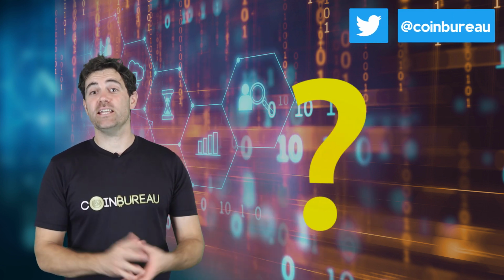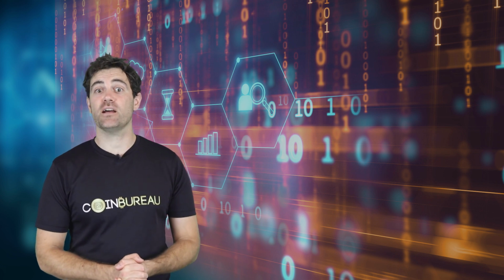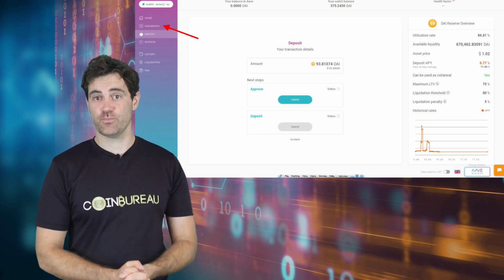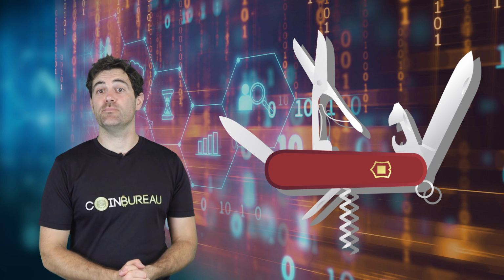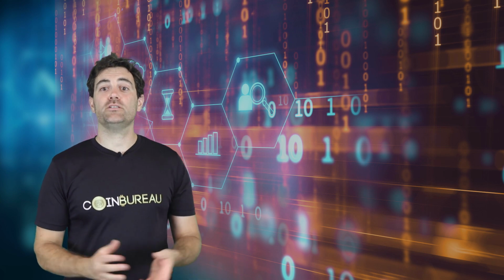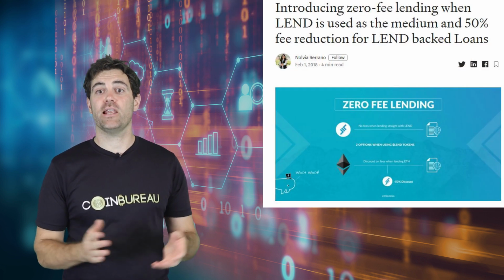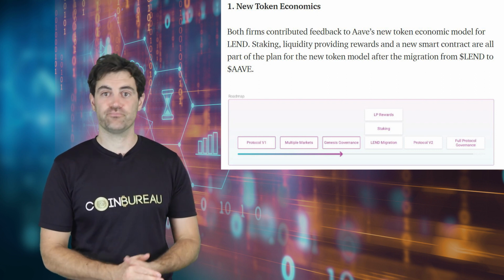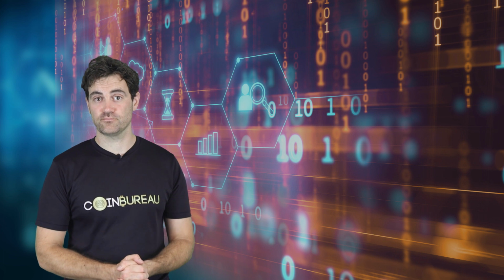Why Aave & LEND Has CRAZY DEFI Potential!!💯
- TIMESTAMPS -
0:00 Intro
1:44 What is Aave?
3:48 Aave Platform Overview
5:04 Using Aave To Lend
7:30 Borrowing with Aave
9:08 Flash Loans
11:50 Liquidity Pool Token Lending
13:45 LEND Tokenomics
17:11 Credit Delegation
19:02 Conclusion

⛓️ 🔗 Useful Links 🔗 ⛓️

📝 What is Aave? 📝

Aave is an open source DeFi lending protocol that allows users to earn interest on deposits and borrow a whole host of different cryptocurrencies. It was built on the Ethereum blockchain and is hence completely decentralised.

It was initially launched as Ethlend with an ICO back in 2017 but in 2018 they rebranded to Aave in order to take on their new form.

Today they offer support for lending of 17 different cryptocurrencies. They also offer flash loans, uncollateralized loans, "rate swithching" and other exotic features

📈️ How Aave Works 📈

When you supply tokens to lend out on Aave, they are replaced with aTokens. These can be viewed as similar to the cTokens that you have over at Compound finance. The only difference is that these are pegged to the value of the underlying token and your balance will increase as you earn interest.

You can withdraw the liquidity whenever you want and when that is done, your aDai tokens will be converted back into the Dai tokens. This deposit does not only earn interest but it also serves as collateral should I want to borrow any crypto.

🤝 Borrowing 🤝

When taking out a loan at Aave you can either lend at the variable rate or you can use what is called a "stable" rate. The latter acts like a fixed rate in the short to medium term. It can be rebalanced if there are severe changes in the market conditions

At Aave, the fixed rate is always higher than the floating (to account for risk). The exact rate that you will be charged depends on the utilization ratio in the pool.

When you are lending, you should take care about the liquidation levels. There is a 5% liquidation penalty that you will incur if you are liquidated.

⚡️ Flash Loans ⚡️

These are uncollateralized loans that can be taken out in an instant. Just as long as they are repaid within the same transaction, they are approved. If they are not repaid, then the whole transaction is void and no funds would ever have been originated.

Aave was one of the first platforms to offer flash loans. These allow users to better take part in the DeFi space with arbitrage between Dexs and refinancing loans from fixed to floating rates etc.

Flash loans have also been used with great effect in the ever popular practice of Yield farming.

👨‍💻️ Liquidity Pool Tokens 👨‍💻

Aave has opened up additional lending markets for Uniswaps liquidity tokens. This would allow users to lend or borrow these tokens. You no longer have to rely on their price appreciation in order to make some gains on LP tokens.

This is a relatively new addition which means that there is no one supplying these tokens currently. But one hopes that as LP tokens start gaining traction, more and more users will start to supply them over on this market.

🤖 LEND Tokenomics 🤖

LEND is an ERC20 token that was issued on the Ethereum blockchain. There is a total supply that is just shy of 1.3 billion whereas 1 billion of those were sold in the crowdsale.

The original purpose of the LEND token was to be a utility token. One that provided users with a number of benefits such as reduced fees, staking rewards and improved loan-to-value ratios.

In terms of the current tokenomics, 80% of the trading fees generated are used to purchase LEND tokens and burn them. This therefore means that the supply of LEND is decreasing daily the more fees that are generated. The remaining 20% is then used in order to incentivise more liquidity.